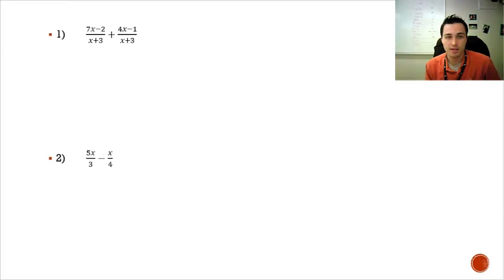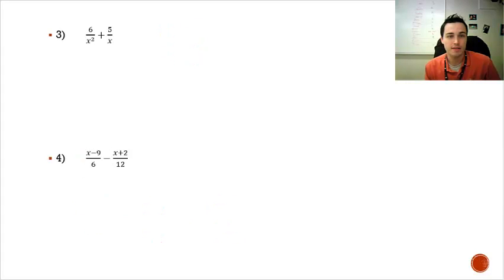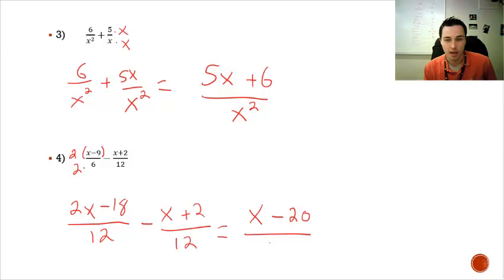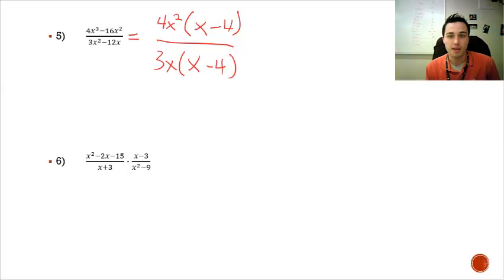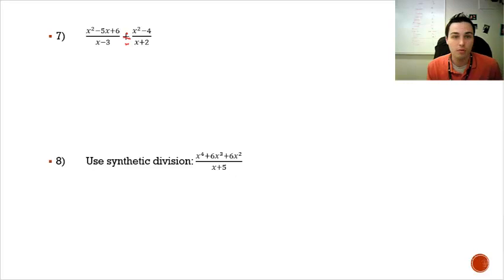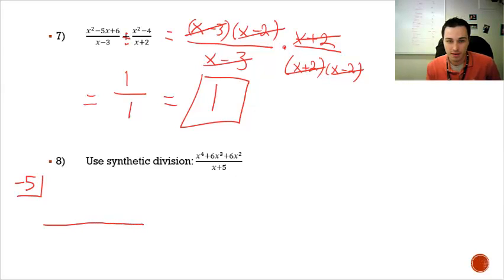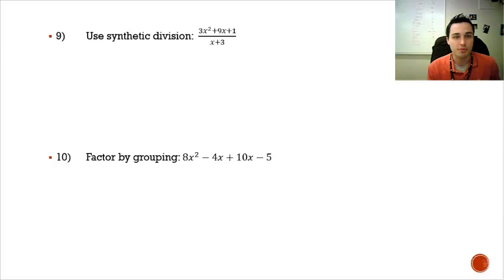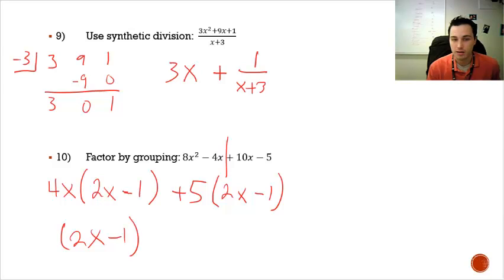Unit 14 Test Review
Here I answer the questions to the review for the test given on April 29th, 2014.